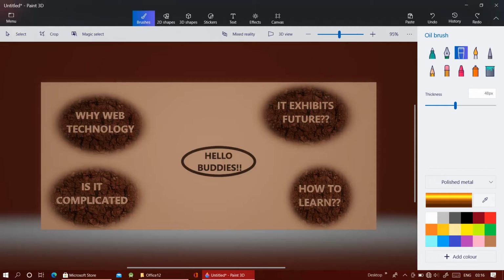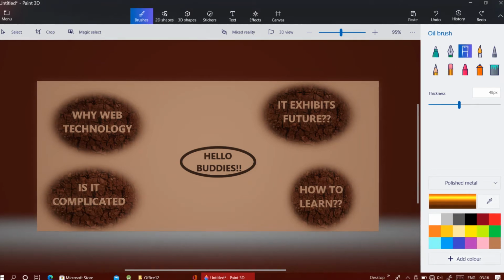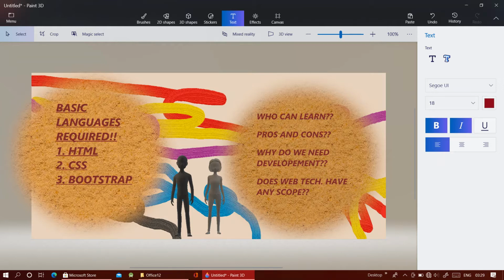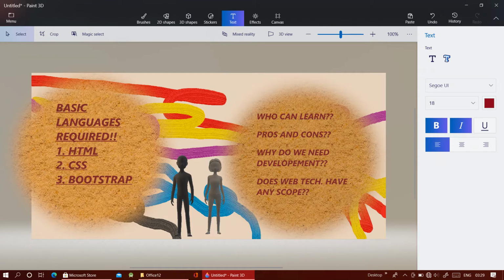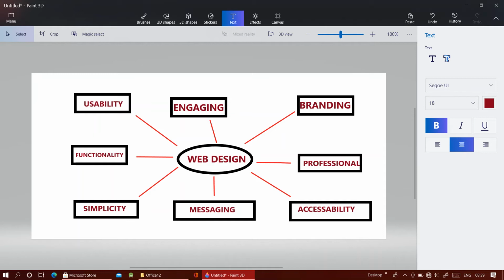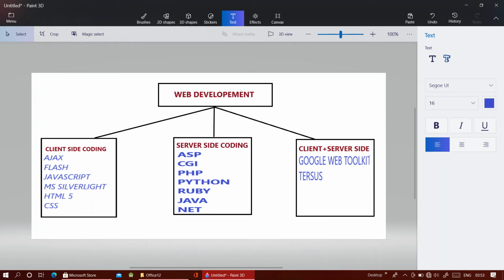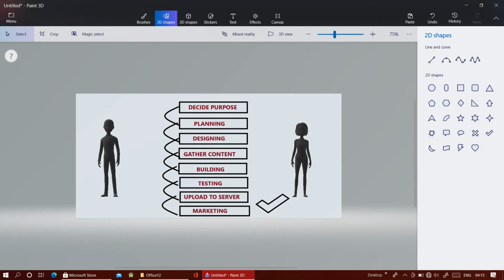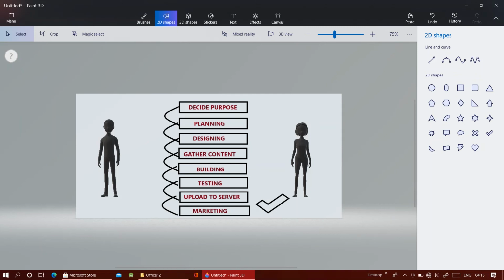Introduction to Web Technology, Course overview, Syllabus By Ansihka |Hacked Dev|Web Technology AKTU